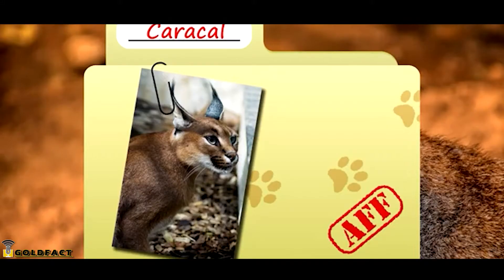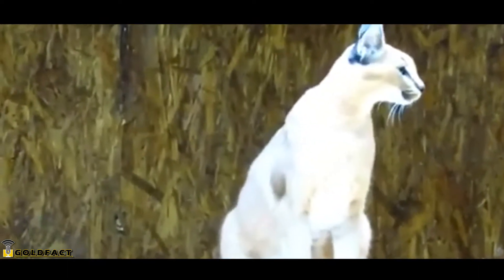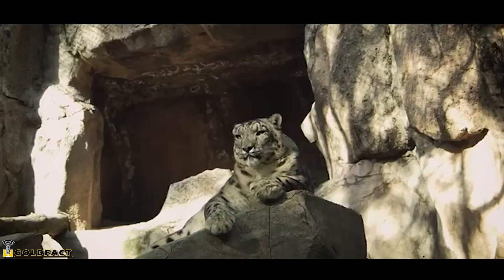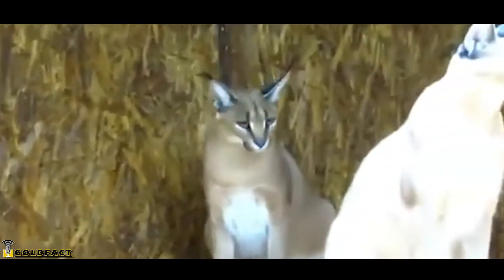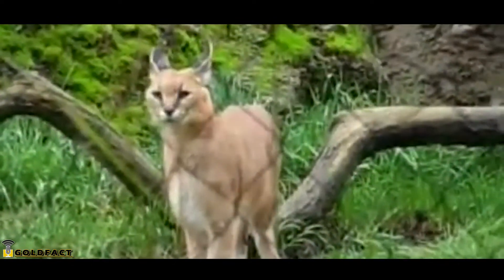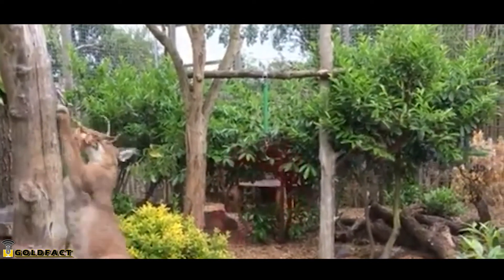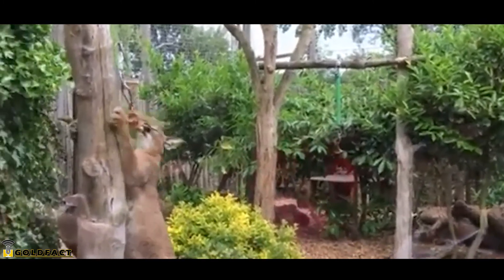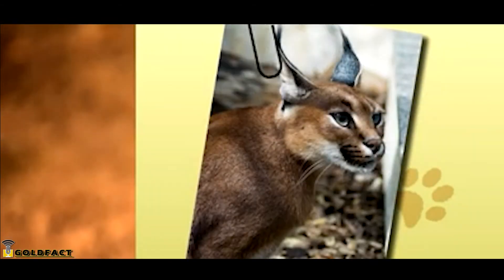Caracal Facts | A.k.a The Desert Lynx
Caracals are also known as the desert lynx for their iconic ear tufts. These wild cats live mostly throughout Africa but can also be found in scattered populations in Asia, mostly in India. Caracals are exceptional jumpers and will leap into the air in order to grab birds in flight or resting in trees. Caracals have been trained by humans, like cheetahs, to assist in capture of prey. These iconic animals are sometimes considered pests and killed for consumption of livestock, but generally these cats are elusive and rarely seen in the wild. They spend most of the day resting under vegetation to sat cool and venture out at night to hunt.